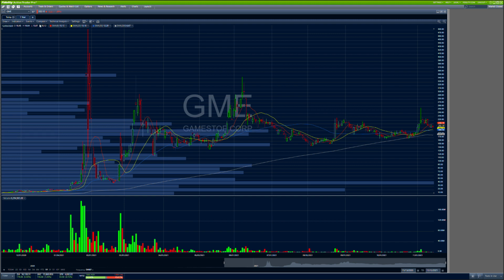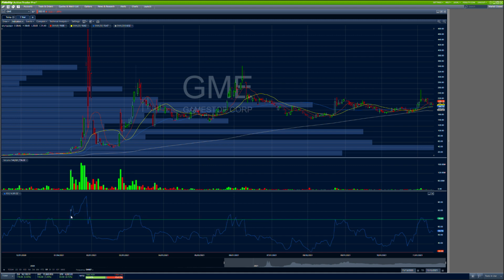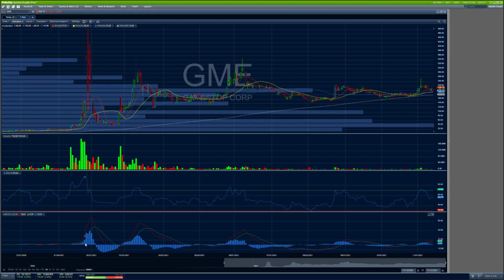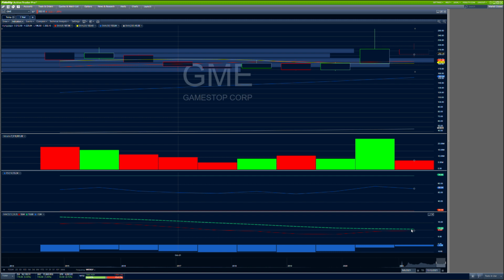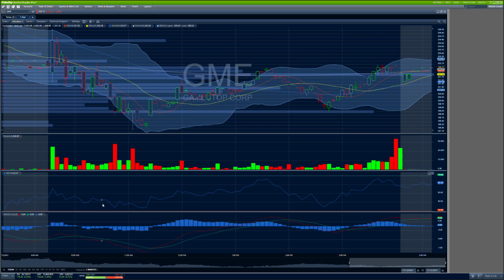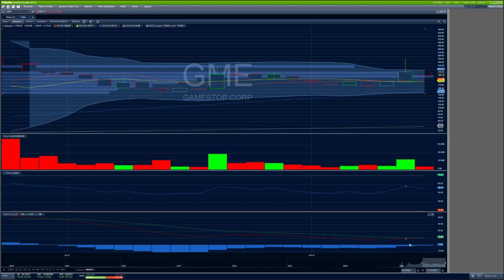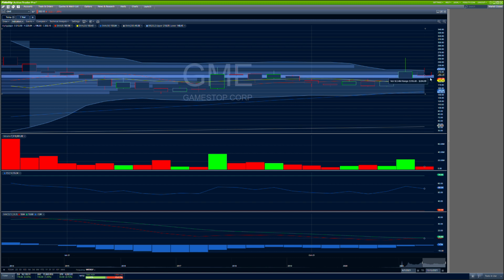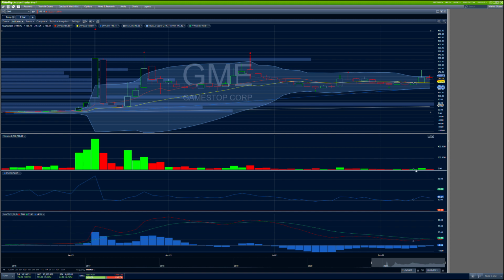Intro to Technical Analysis pt 2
In this video, we talk about the RSI (Relative Strength Index) and the MACD (Moving Average Convergence Divergence).

Again, this is a super basic intro to chart reading on Fidelity's Active Trader Pro software. If you use different charting platforms, this will be still be educational. Again, this is SUPER basic intro stuff. For more complex analysis, there are many other channels that do a better job at it than I do. This is just to get you started and caught up to what people are talking about.

Like the last video, the menus don't pop up so I spend a little bit of time describing what's on my screen. Check it out for yourself, or check Google or my twitter page for screenshots of what they look like Thanks!

This content is for informational and educational purposes only. The information contained herein should not be construed as investment or other advice, nor is it a recommendation or solicitation to purchase or sell any specific security. While it is believed the information presented is reliable at the time of recording, no representation or warranty is made concerning the accuracy of any data provided. The content is also subject to change without notice. The content creators involved assume no responsibility to update this information.

We are not registered as securities broker-dealers or investment advisors in any jurisdiction. Also, they are not intended to be a complete description of the securities, markets, or developments referred to in the material.

We cannot and do not assess, verify, or guarantee the adequacy, accuracy, or completeness of any information, the suitability or profitability of any particular investment, or the potential value of any investment or informational source. Additionally, we in no way warrant the solvency, financial condition, investment advisability or any of the securities mentioned in our presentation. Furthermore, we accept no liability whatsoever for any direct, indirect, or consequential loss arising from any use of our product, presentation, or other contents.

Do your own homework, but there is always the possibility to lose all of your money.